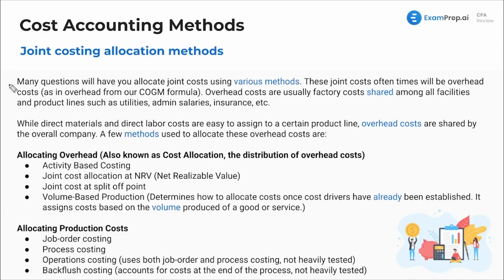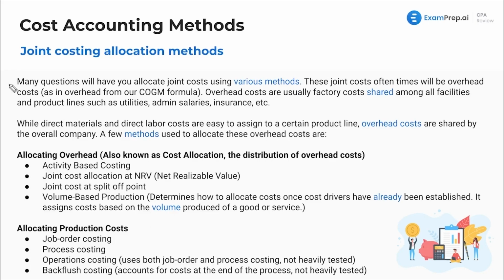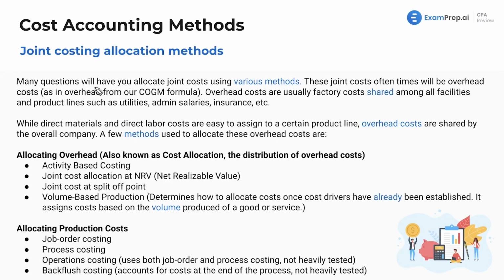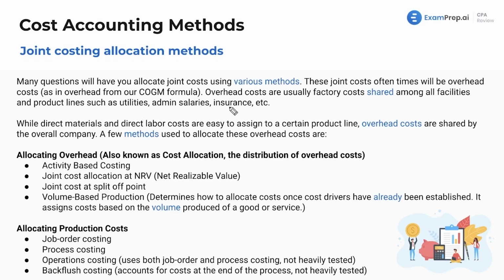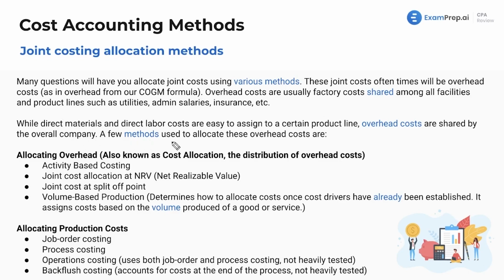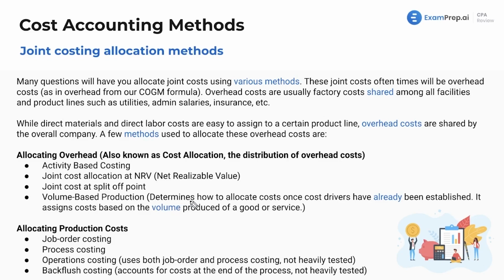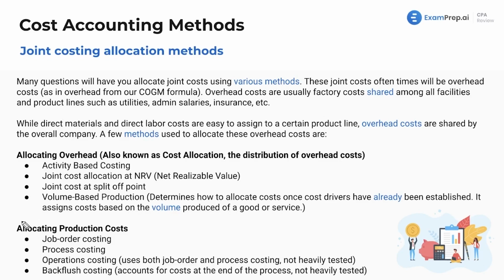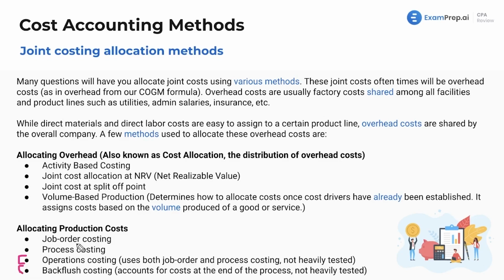Joint Costing Allocation Methods [CPA Prep]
🎓 Lesson Overview:
In this lesson, Nick Palazzolo, CPA, delves into the often-intimidating world of joint cost allocation methods with an approachable, simplified explanation designed to demystify the process. He aims to make the material accessible by focusing on practical needs without overwhelming with complex theories. Nick breaks down how overhead costs such as utilities and admin salaries are apportioned to different product lines, services, or departments. He introduces several allocation methods, including activity-based costing, joint cost at net realizable value, split off point, and volume-based production, explaining their relevance and application. Furthermore, Nick clarifies operation costing by combining job order and process costing, as well as backflush costing, emphasizing memorization and conceptual understanding over mathematical application for these particular methods.

🔍 Key Topics Covered:
- Cost Allocation Methods
- Joint Costing
- Activity-Based Costing
- Overhead Apportionment